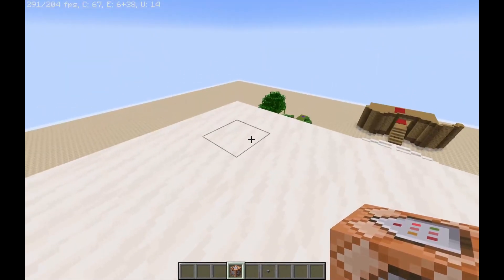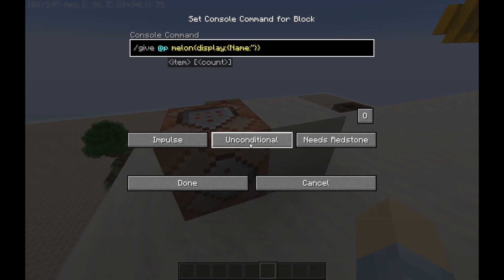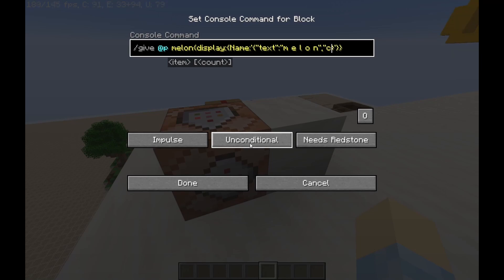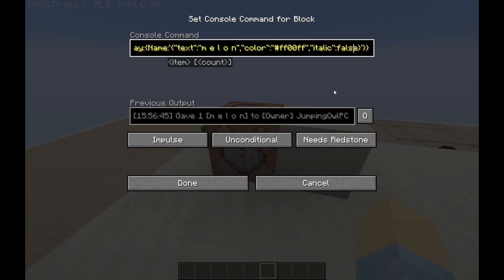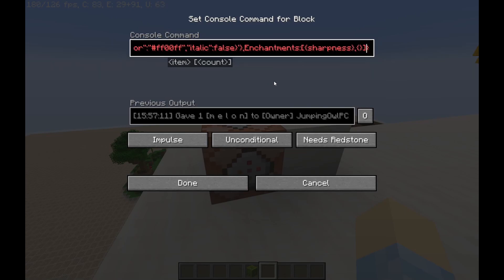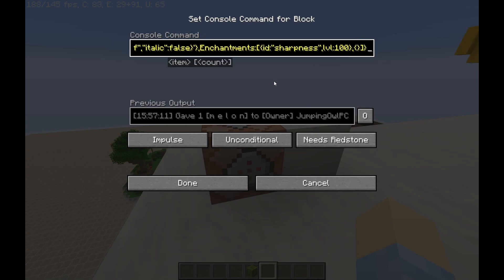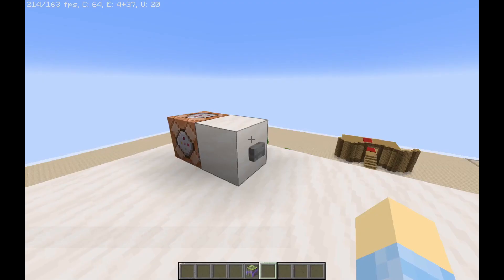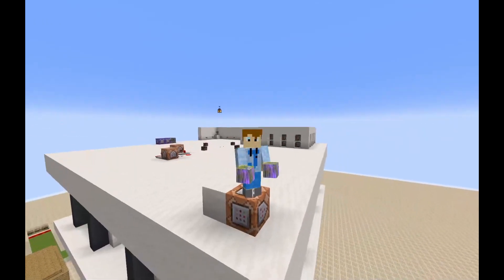Minecraft Custom Item Tutorial | 1.17+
In this video, I tell you how to create items with custom names and enchantments!

Needed Command:
/give @p item{display:{Name:'{"text":"text","color":"red","italic":false,"bold":false}'}}